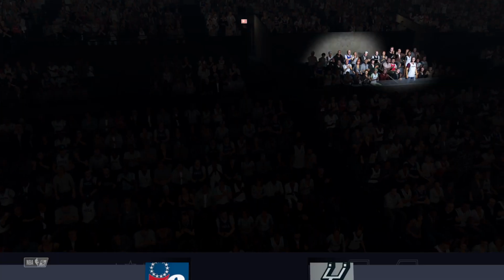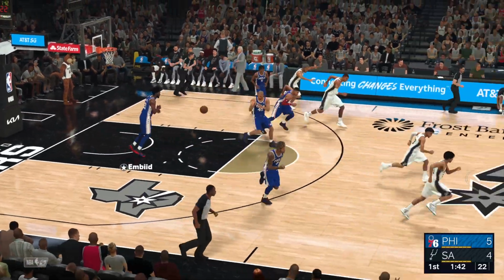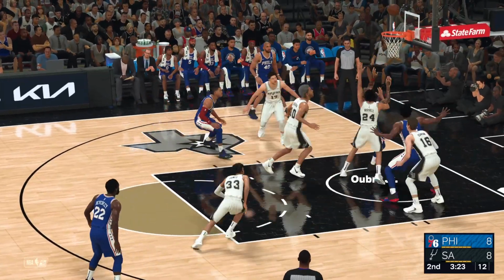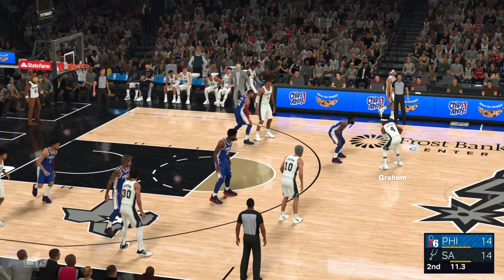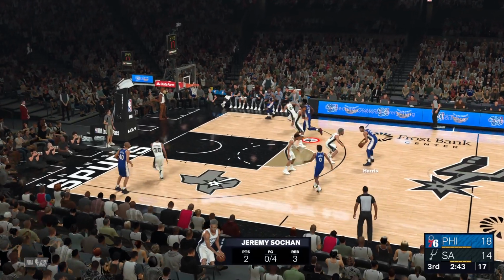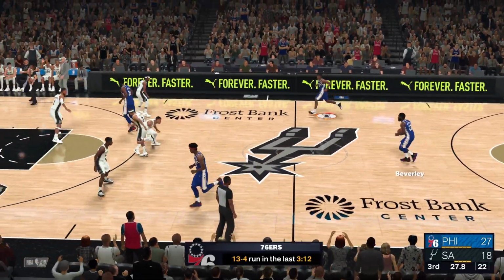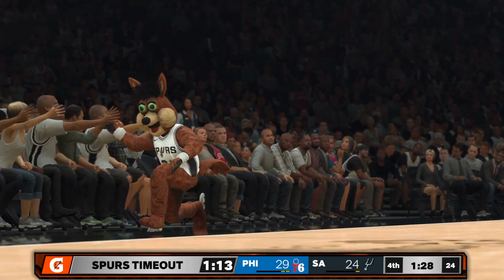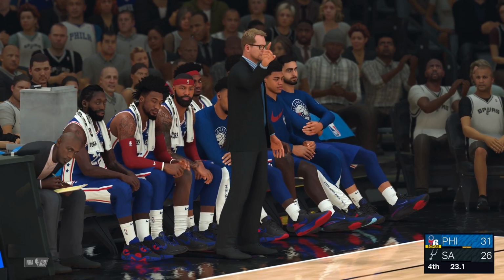NBA 2K24 | Philadelphia 76ers vs San Antonio Spurs - Gameplay PS5